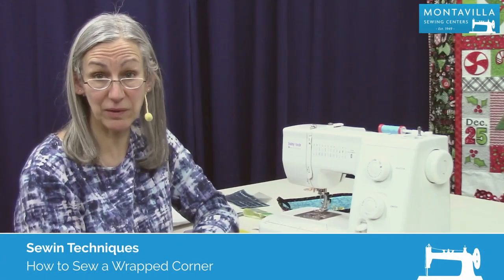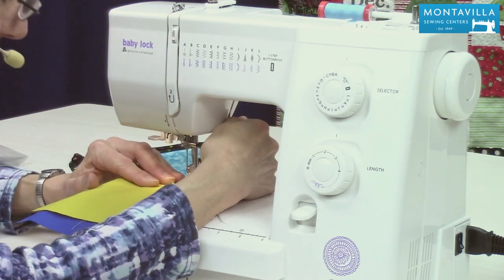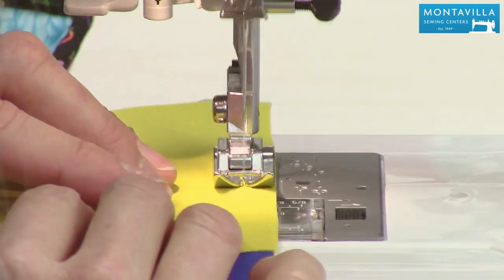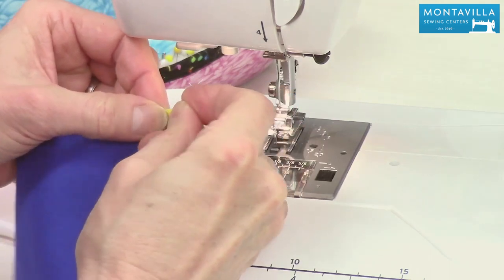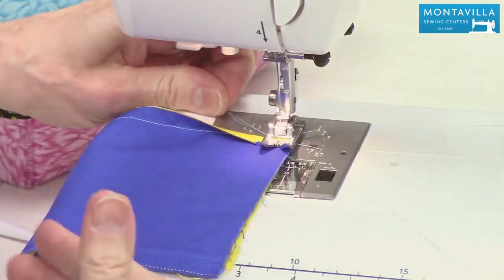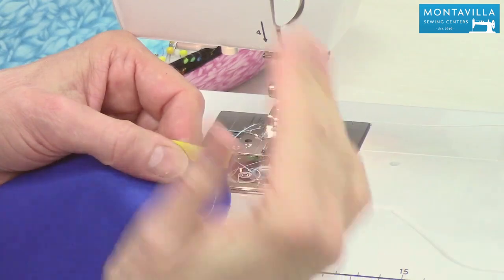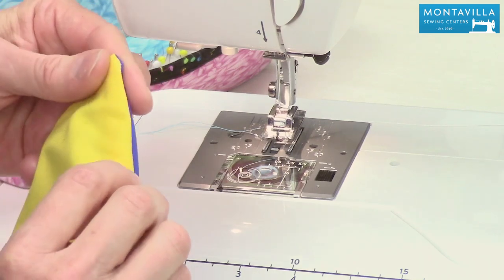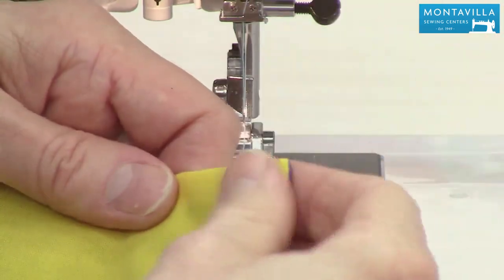Sewing Techniques - How to Sew a Wrapped Corner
Tutorial on how to sew a wrapped corner using your sewing machine.  It's a great technique that can be used in all sorts of applications, from pillows & pillowcases to tote bags & zipper pouches, and more.